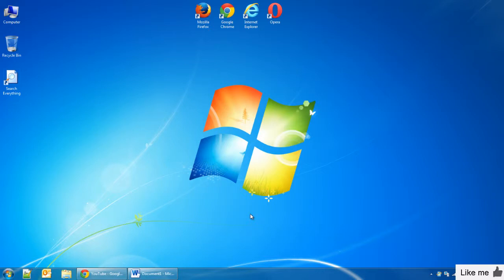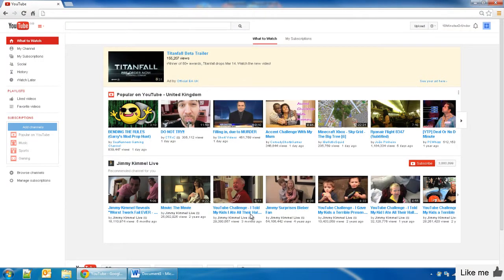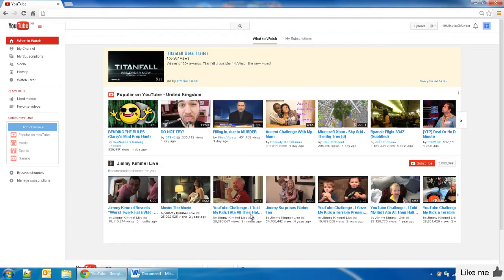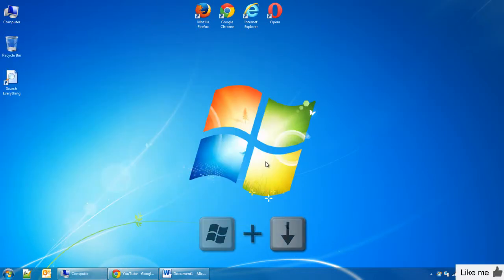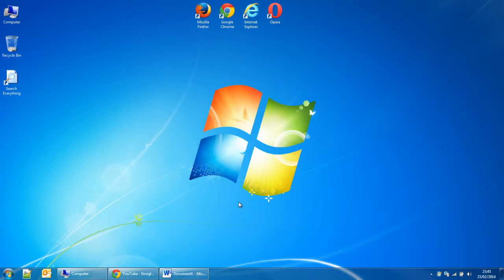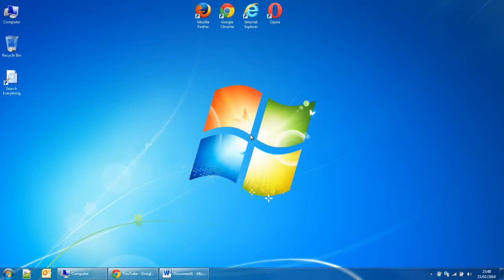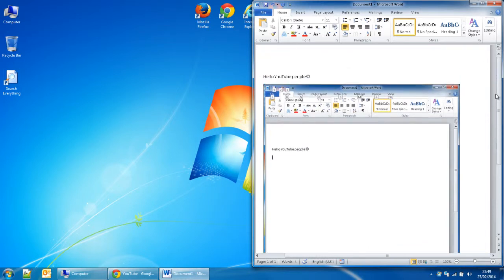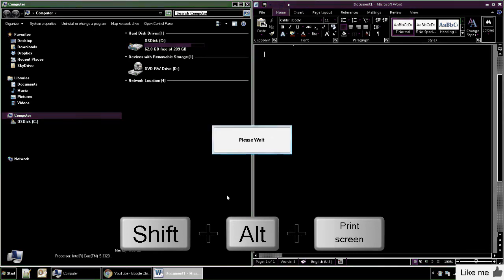Microsoft Windows handy keyboard shortcuts and tips